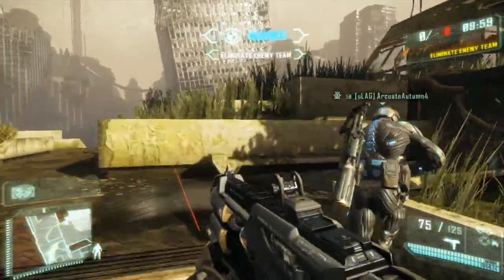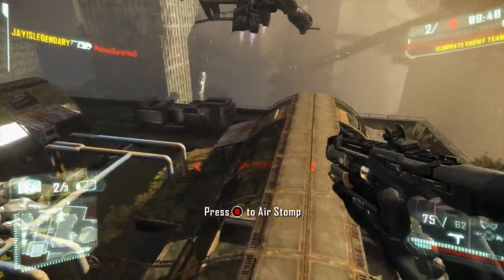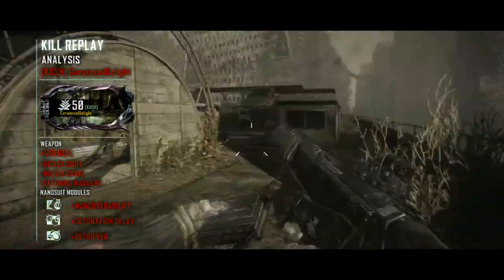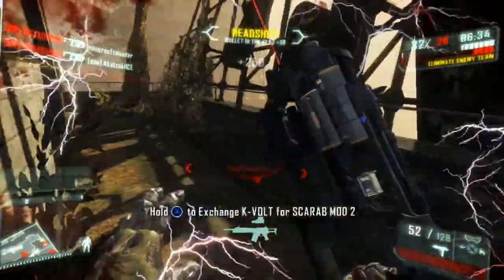Skyline KVolt commentary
Fun game with some KVolt action